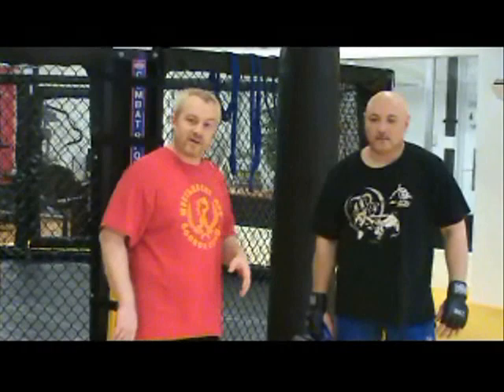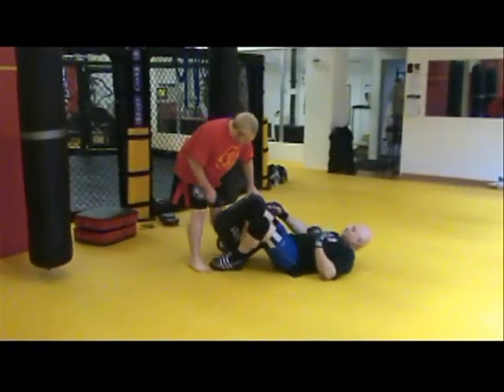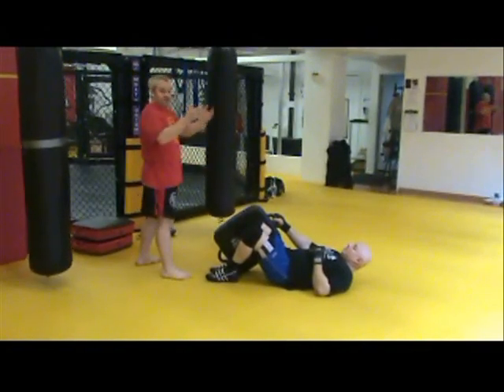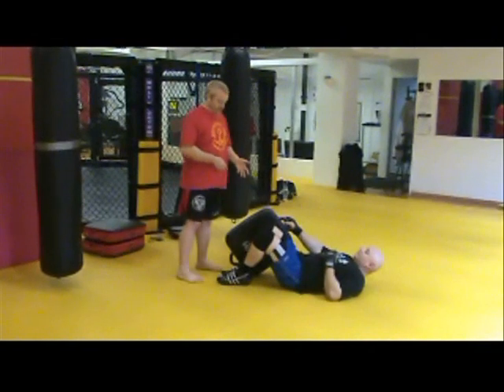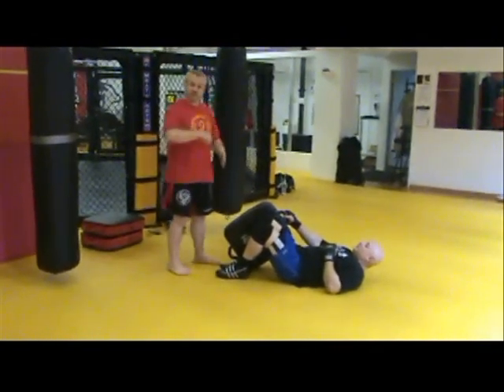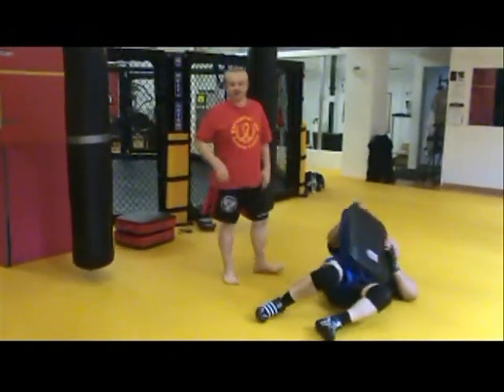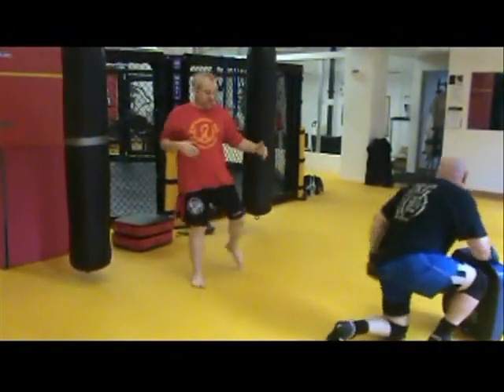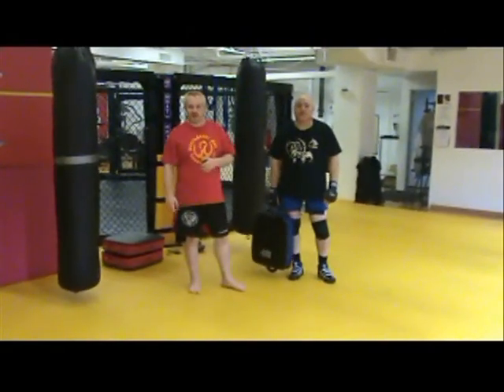September 2008 Monthly Technique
Kicking a downed apoonent to pass, to elbow strike